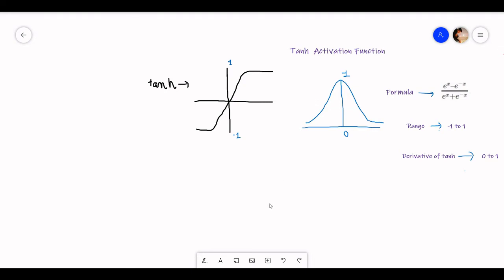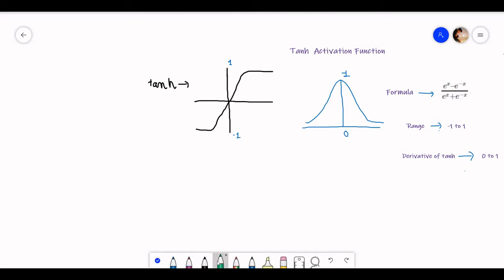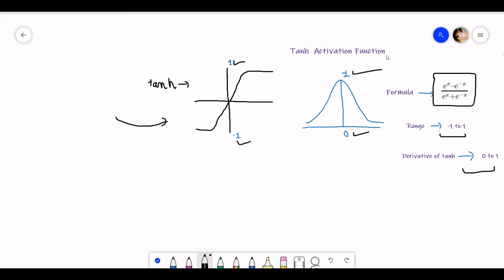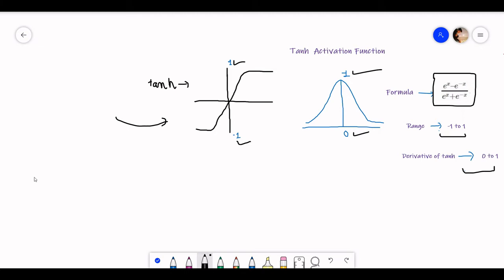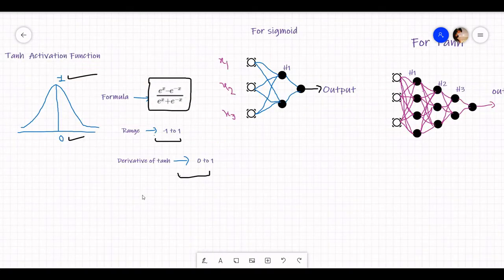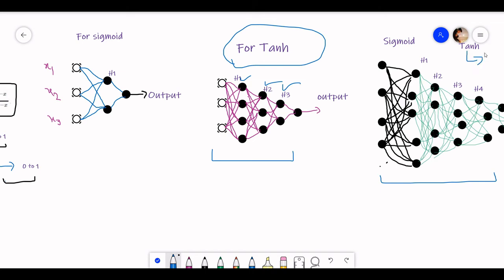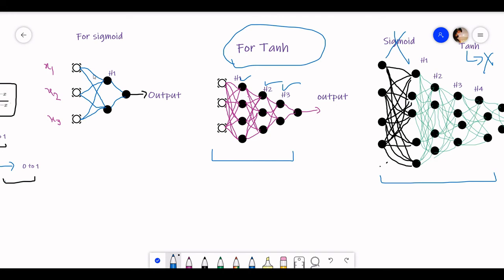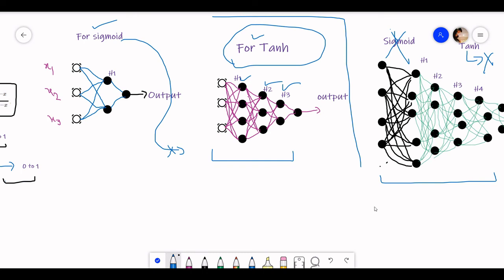Tanh activation Function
In this video, I explained the Tan-h activation function that how we can use it, and how it leads to the problem of vanishing gradient problem.
Please watch previous videos for more clear that what a is sigmoid and in that I explained what is vanishing gradient problem
After some time I will start a playlist of deep learning with NLP and Computer vision.